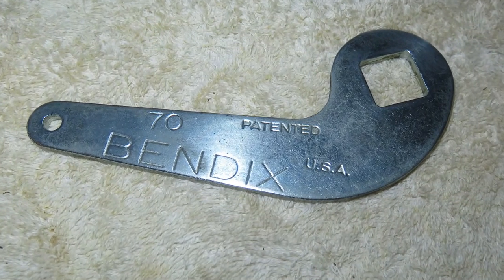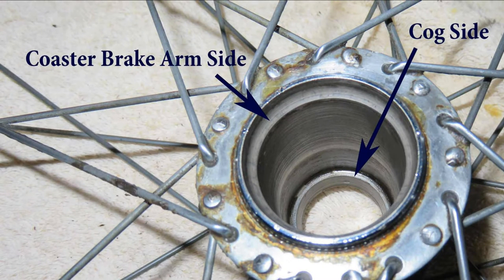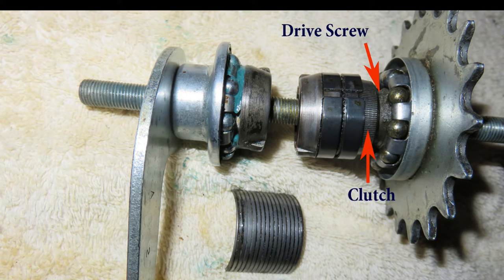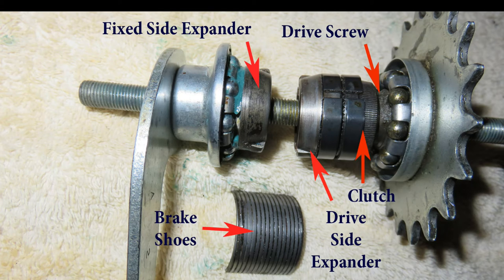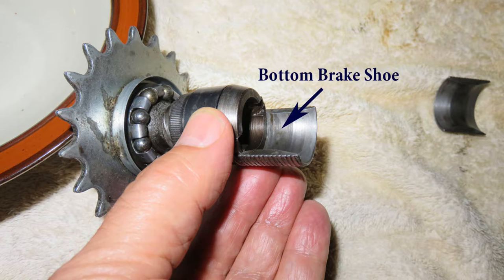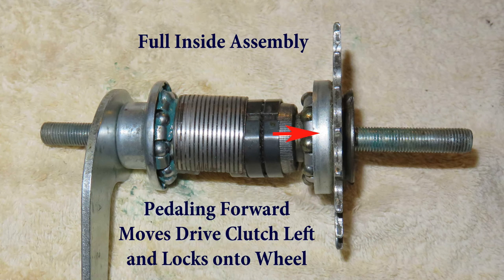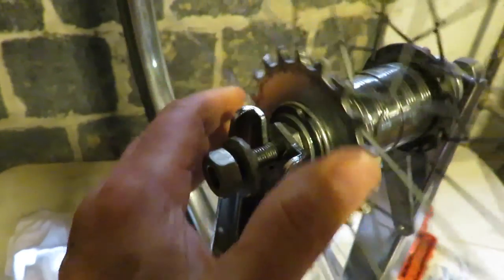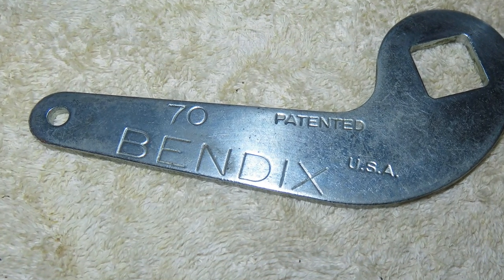How Bendix 70 Coaster Brakes Work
This video explains how a 40 year old Bendix 70 coaster brake works.  Most bicycle coaster brakes work very similar to this model.  The coaster brake is from a 40 year old Columbia bicycle. Below is a link to A Short History of the Coaster Brake.

There are plenty of videos on how to take a part and lubricate coaster brakes.  The step by step instructions are fine, but when fixing things I always like to know how they work. Without that knowledge, it is hard to make adjustments for different models or know how to judge whether somewhat worn parts can work properly. This is the reason for producing this video on how coaster brakes work.

If you want to see a written version of see the following article.

Music clips by Joe Pass.